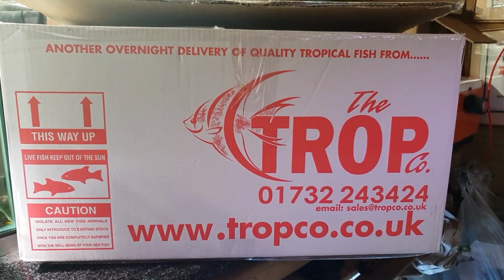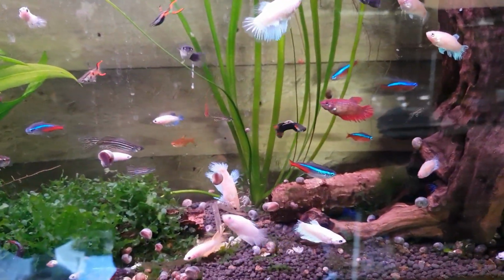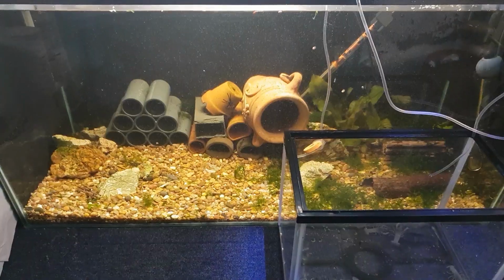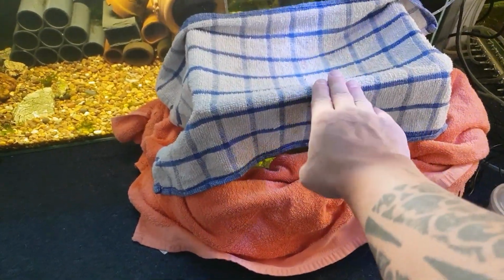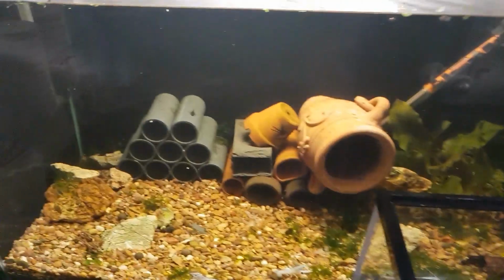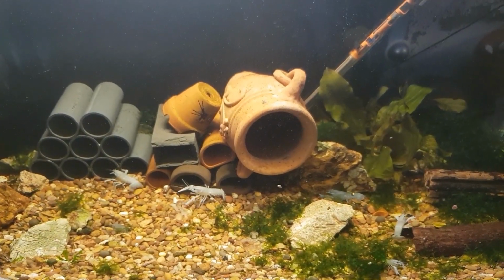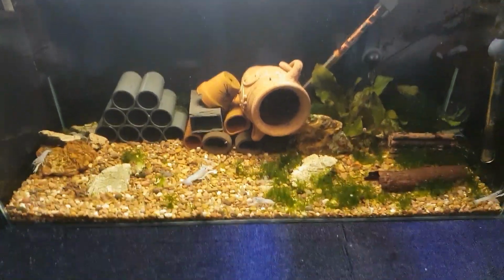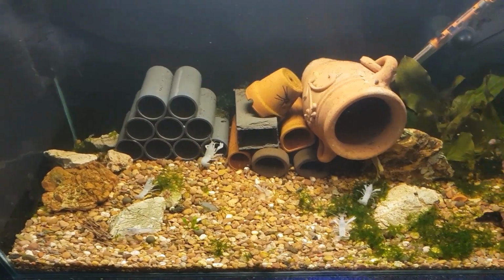THEY'VE ARRIVED!!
Hi guys on this video I'll be revealing the newest members of Mark's Aquatics. And a massive thank you to trop co for sponsoring this video. here's a link to there